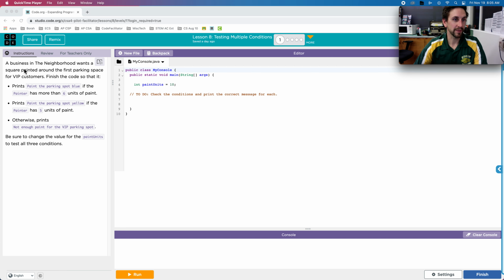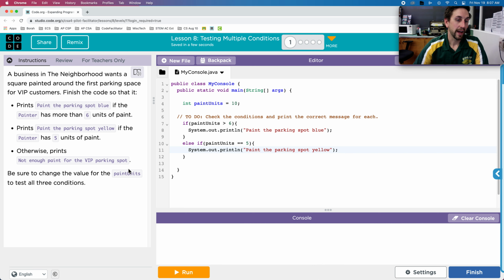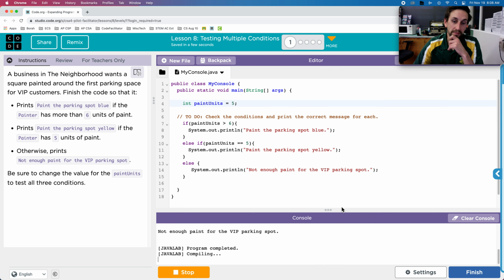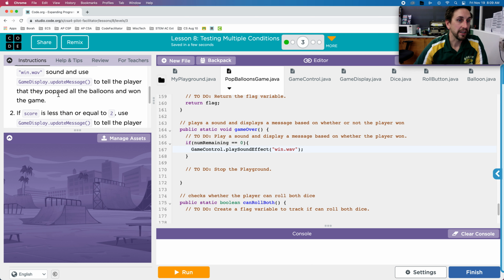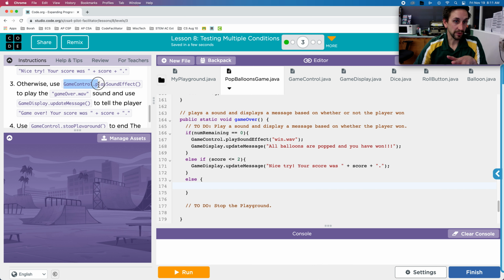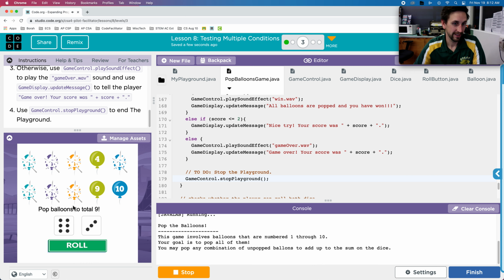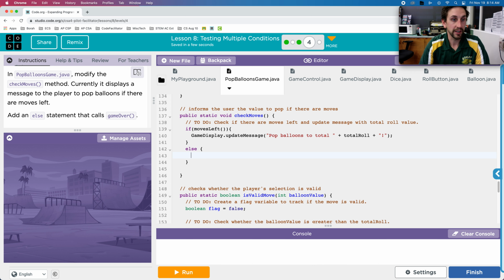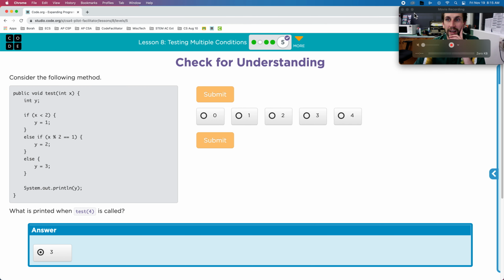Code.org AP CSA U4L8 Testing Multiple Conditions